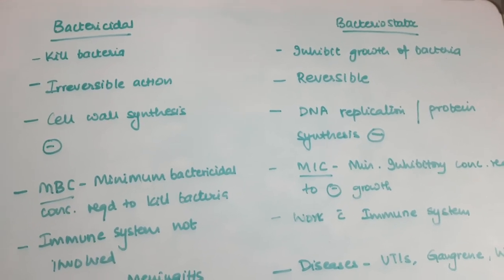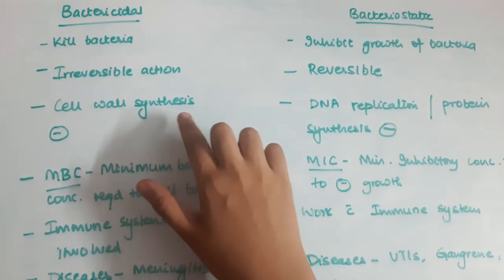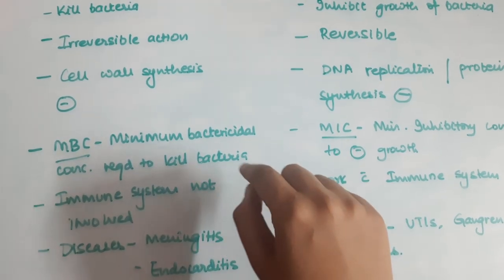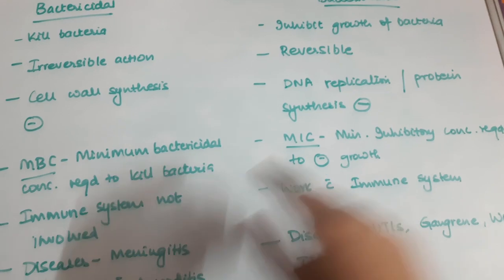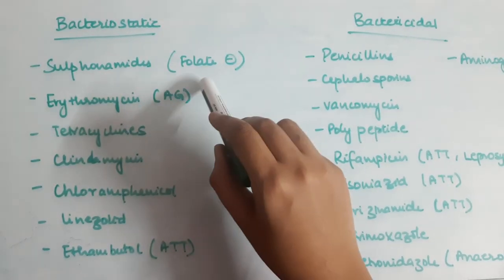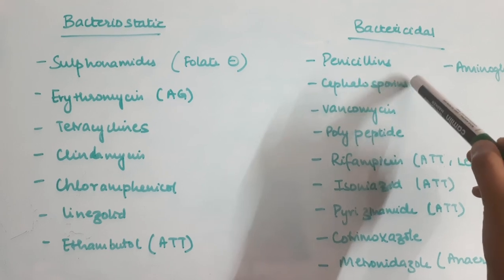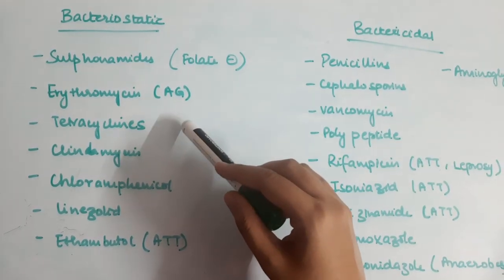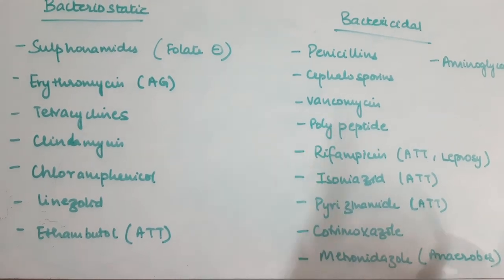(PHARMACOLOGY) Bactericidal and Bacteriostatic drugs - Differences and Examples